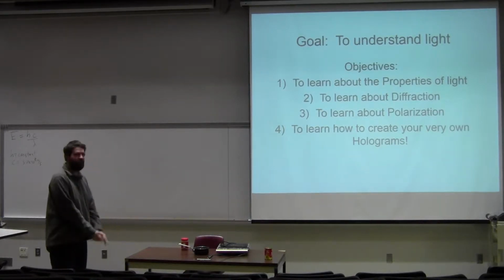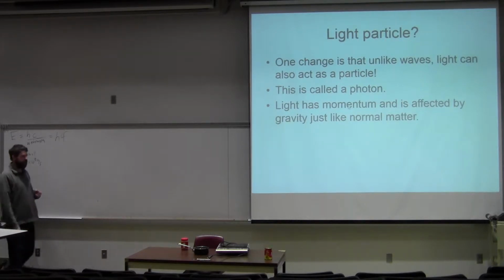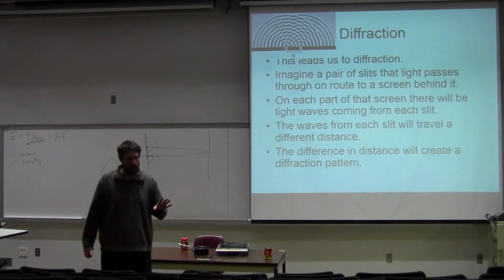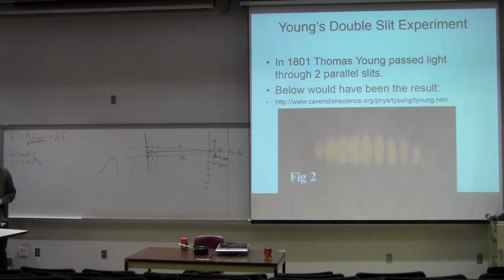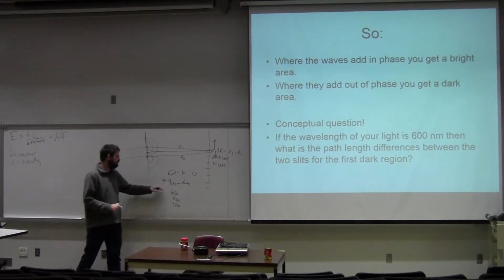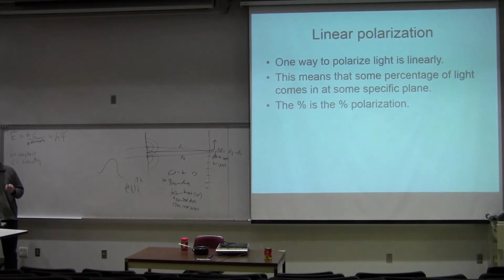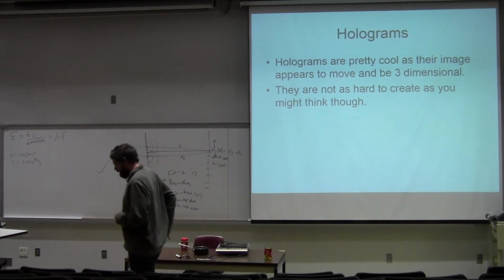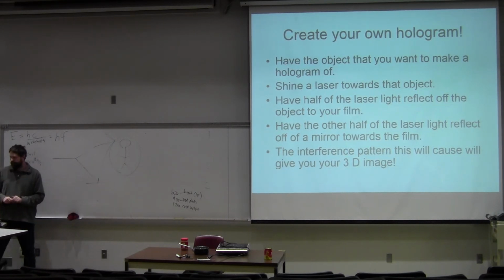Physics 100 algebra based Lecture 29 Light and Diffraction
Light.  Its properties, behavior as particle and wave.  Photons.  Energy of light, and diffraction.  Plus uses for diffraction such as holograms.  Learn to make your own hologram!